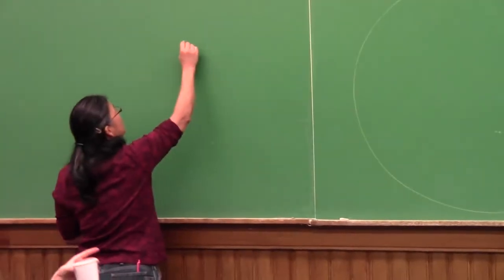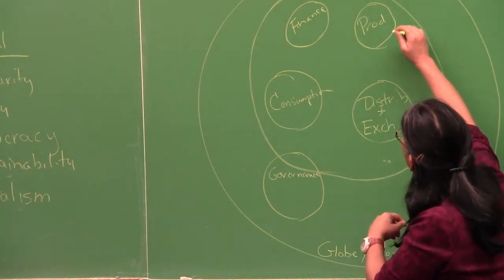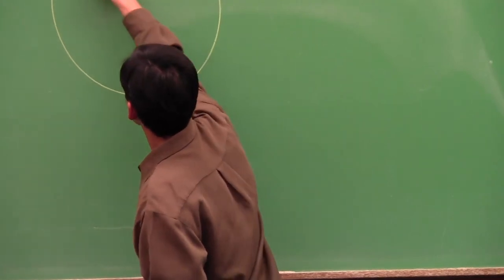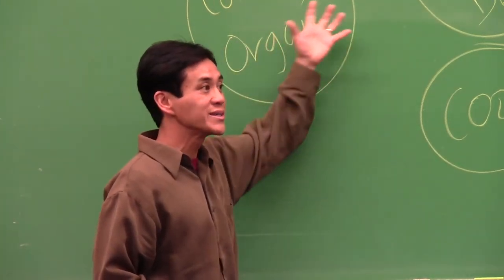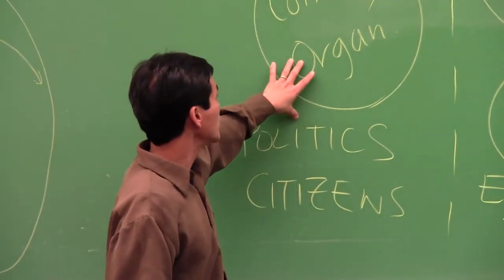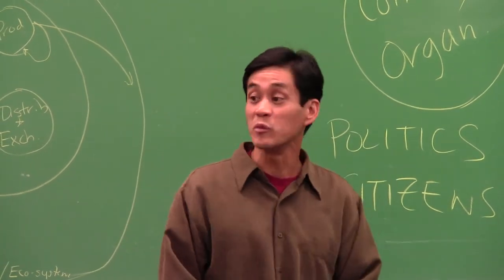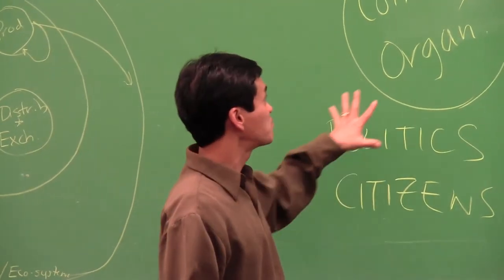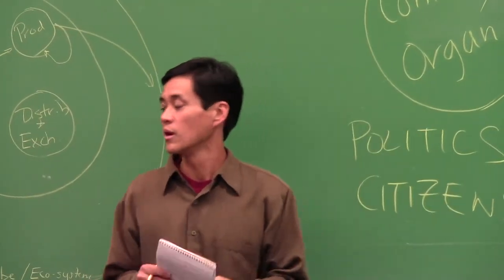SAGE Conference 2012: Envisioning the Transition to a Solidarity Economy Part 1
Solidarity And Green Economy (SAGE) Alliance Conference 2012 "Another World Is Possilbe".